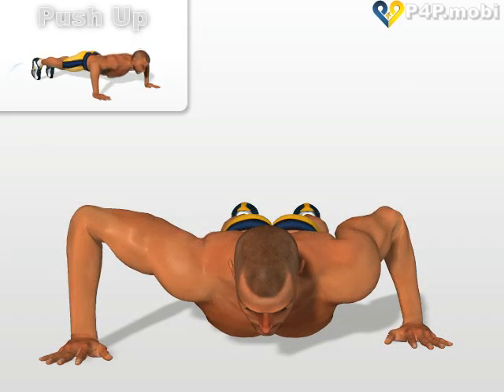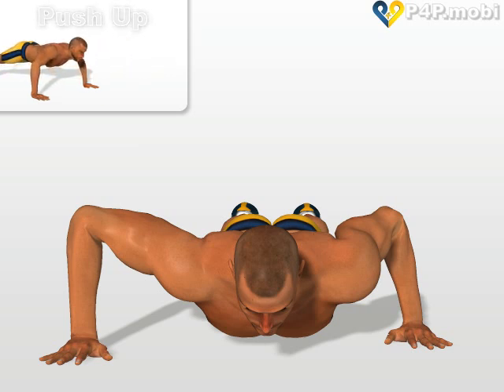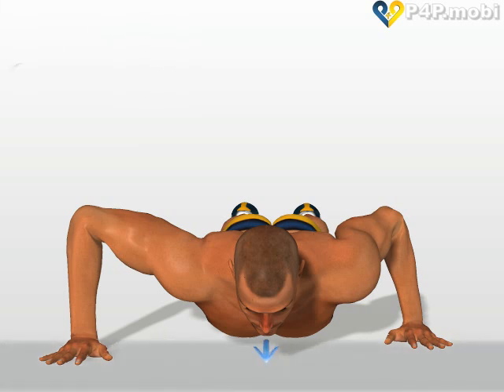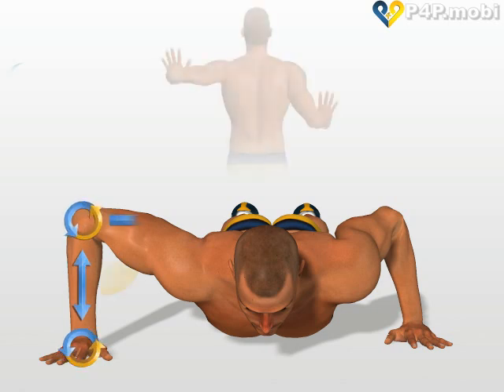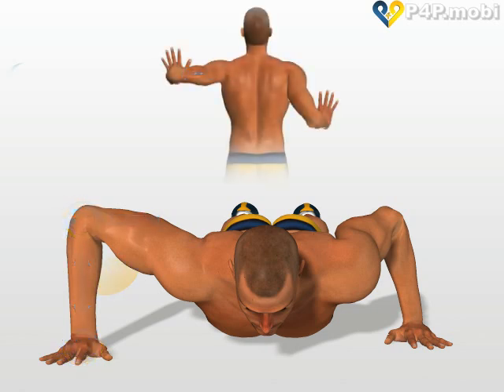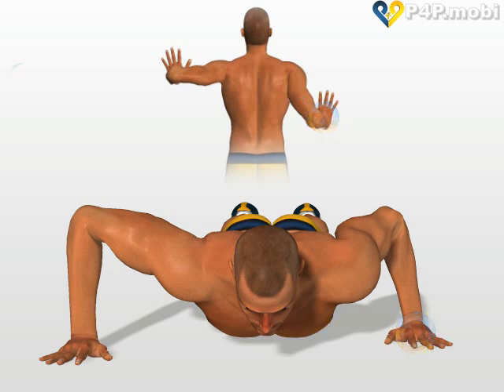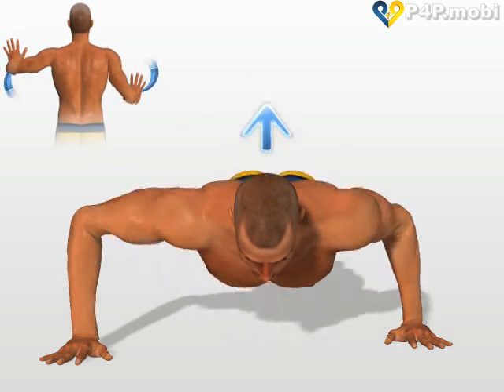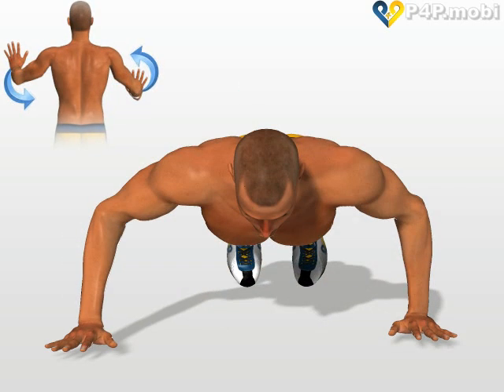300 Spartan Workout Exercises - Spartans Push Up Exercise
The harder exercise to work on your upper pectoral muscle